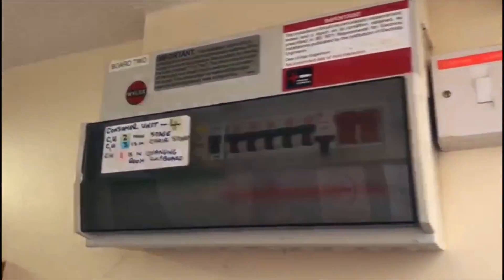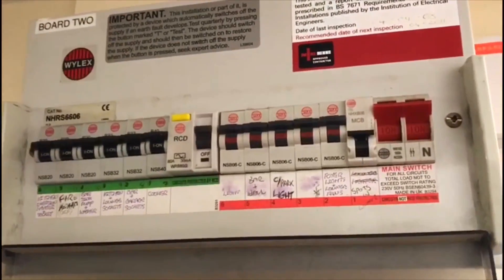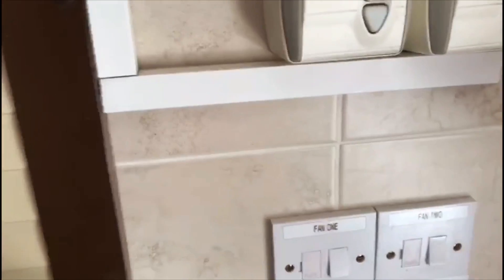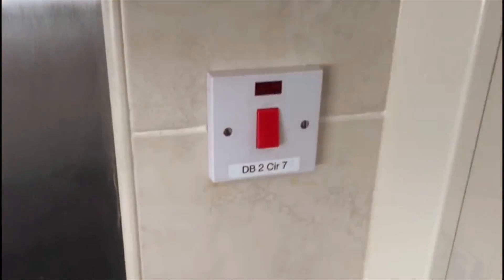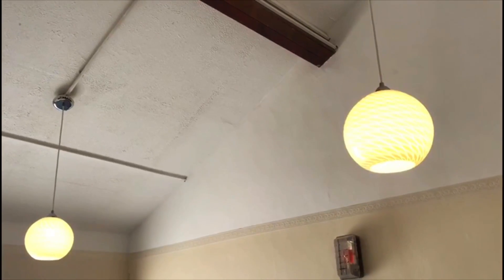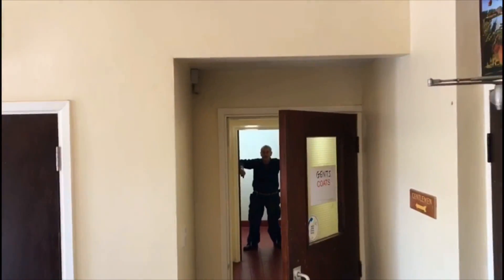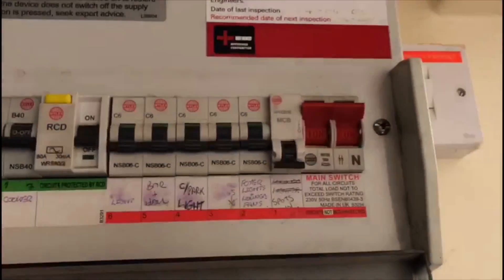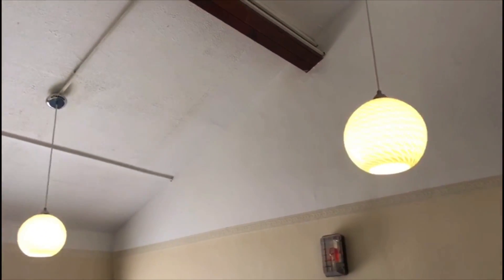Electrician Matt EICR Labelling of Electrical Accessories and Fault Finding a Borrowed Neutral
Electrician Matt is carrying out an electrical installation condition report EICR as he shows you the benefit of labelling accessories with circuit details. He also shows you how he found a circuit with a borrowed neutral during his fault finding work.